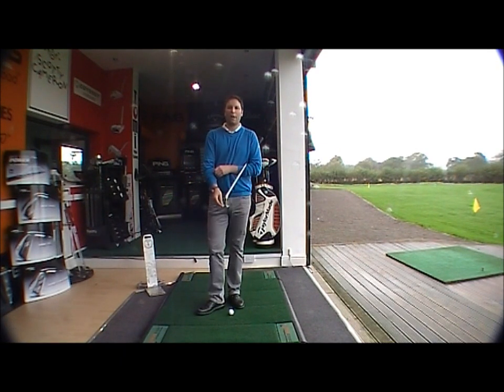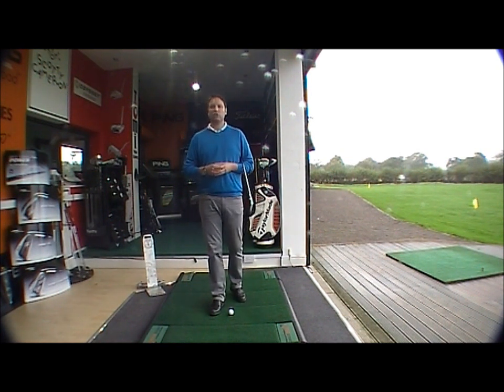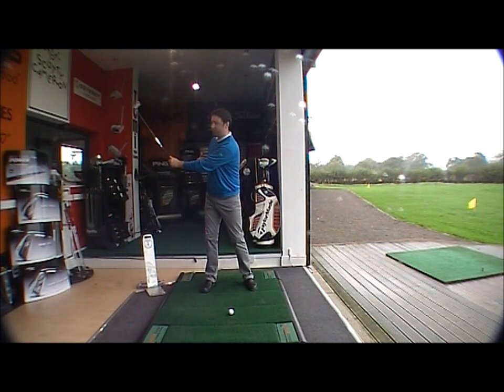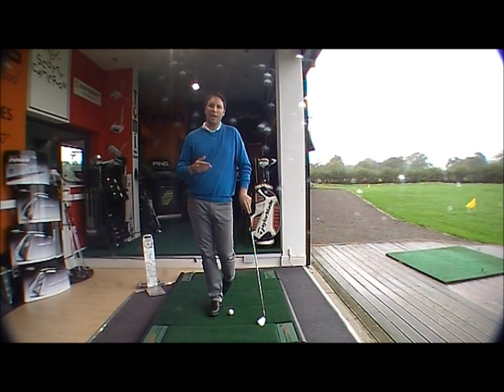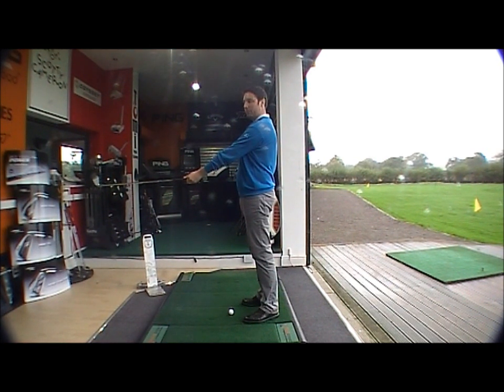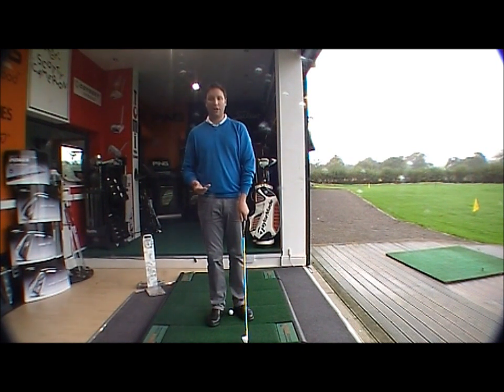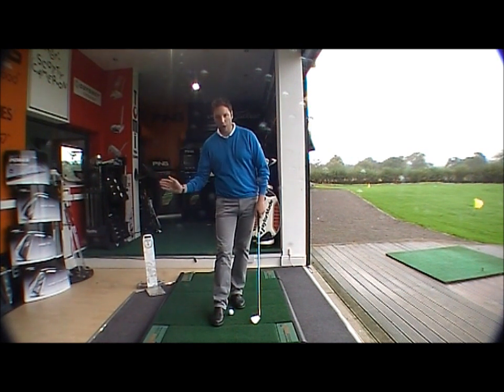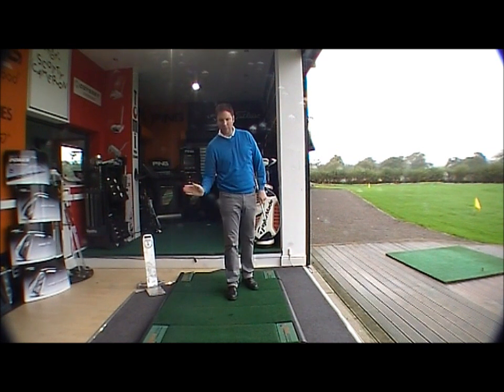Wes - Quick Fix - Wrist Hinge.wmv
Here Wes takes us though a quick golf lesson, teaching us how to fix the common issue of incorrect wrist hinge and grip.